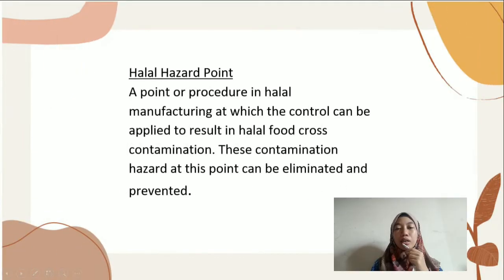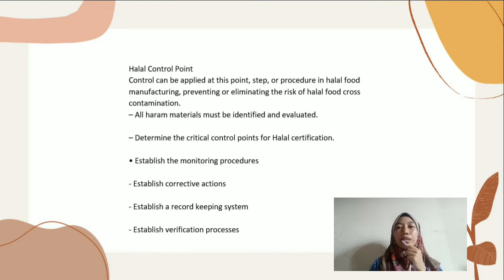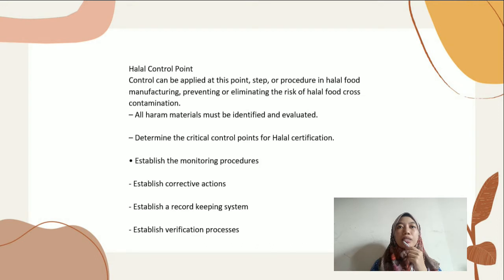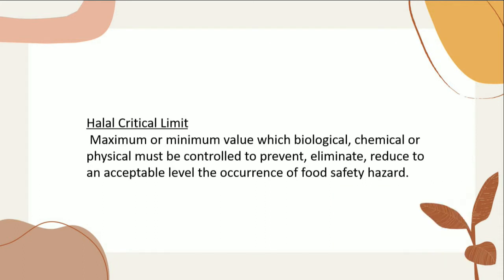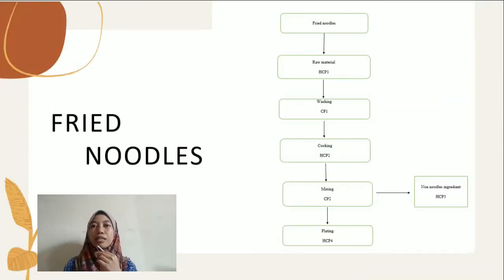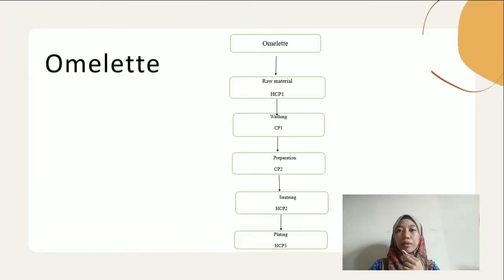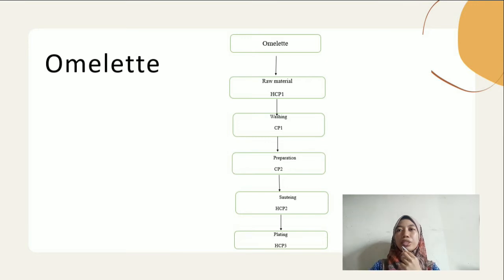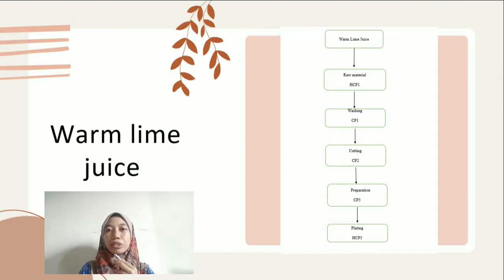HALAL HARAM IN FOOD ASSIGNMENT 2 NDD 20602